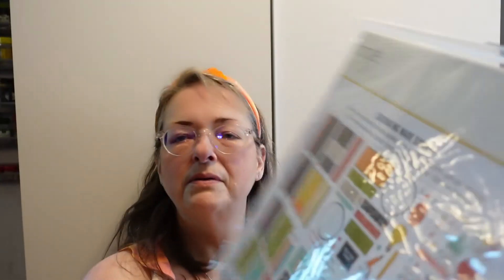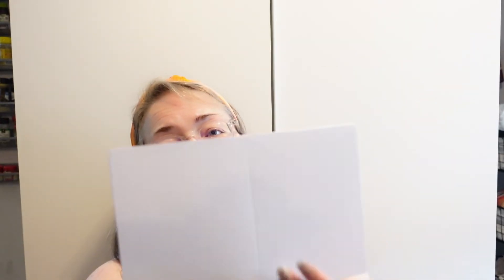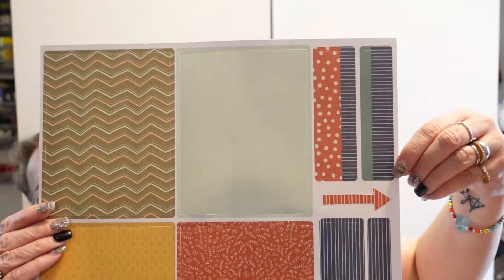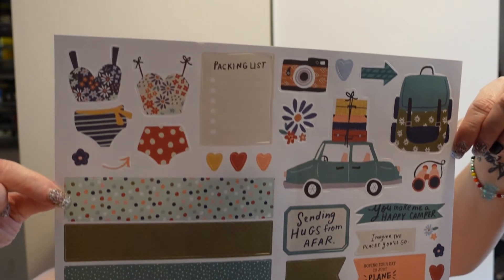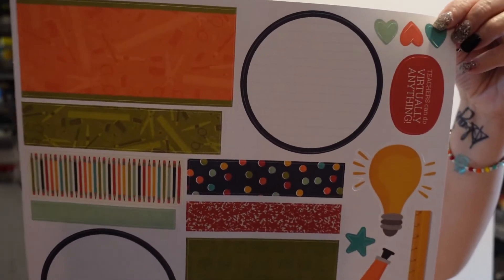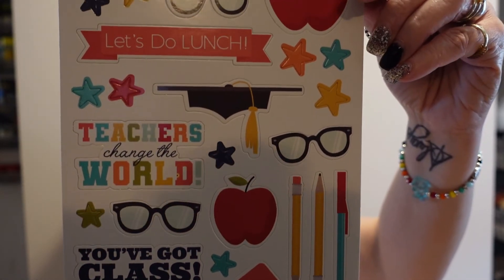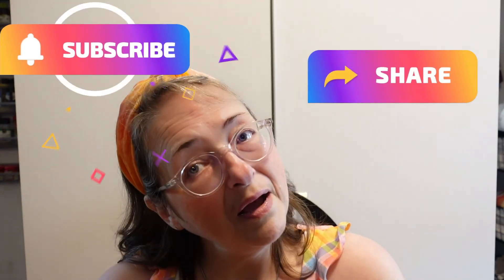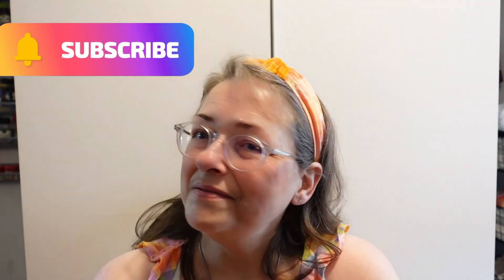Peachy Cheap ~ Simple Stories Cards Made Easy Kits ~ Unboxing & Review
Peachy Cheap ( peachycheap.com) is a wonderful scrapbooking and paper crafting online retailer that emails you their Daily Deal and gives you 24 hours to buy that deal...if their inventory sells out before the 24 hours is over, you missed out. They do sell out very often, so check early if you don't want to miss your chance to save a lot of money.